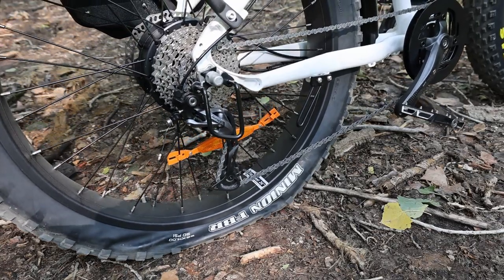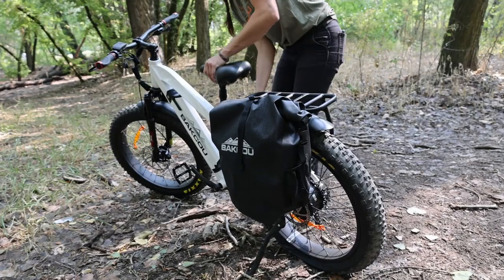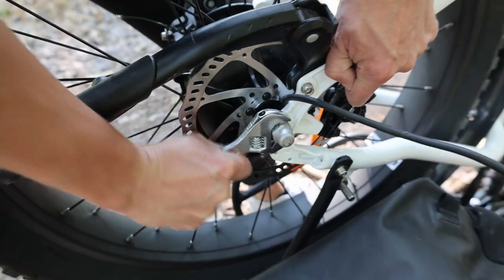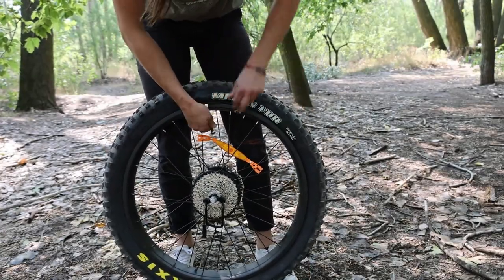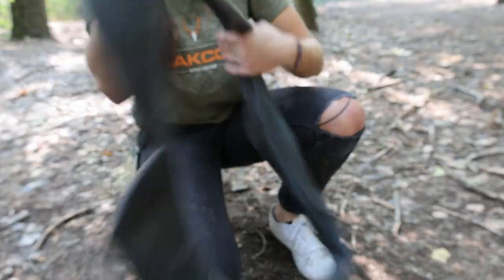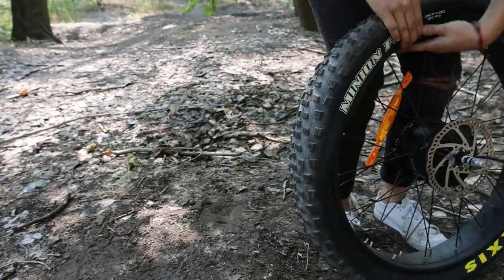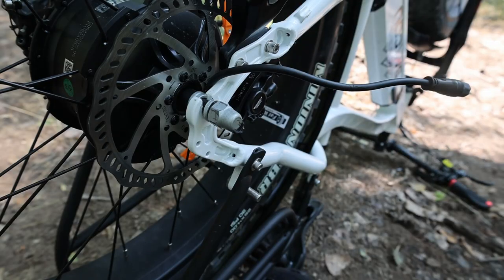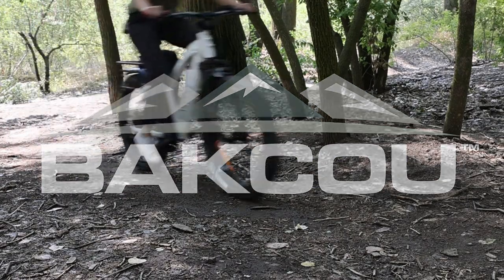How-To | Fixing Flat Tires on Hub Drive eBike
On an eBike with a rear hub motor, there are just a few differences in fixing a flat tire and changing out the tire and tube. Changing a flat out in the field on a bike with a rear hub motor is simple enough for anyone to do, just make sure you carry the right tools to keep you riding. In this video, we’ll give you a quick tutorial on how to get that tire fixed and get you back out on the trail.